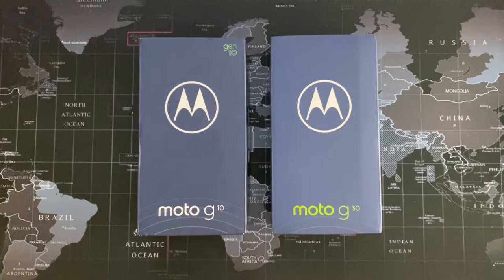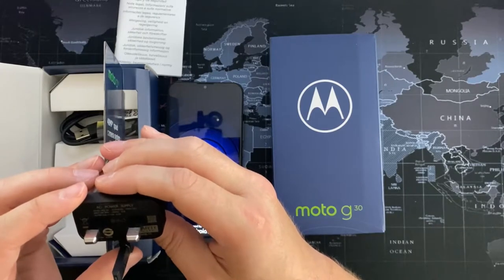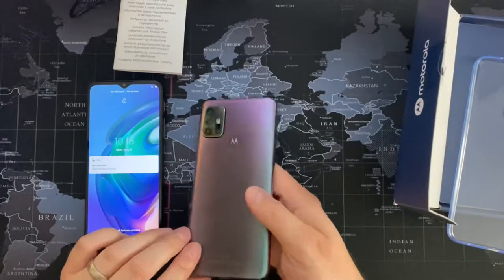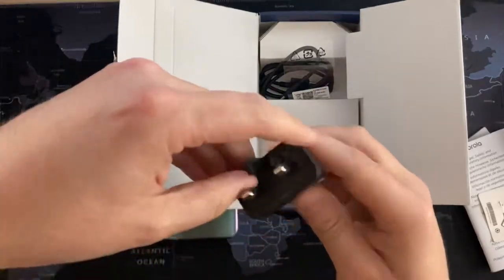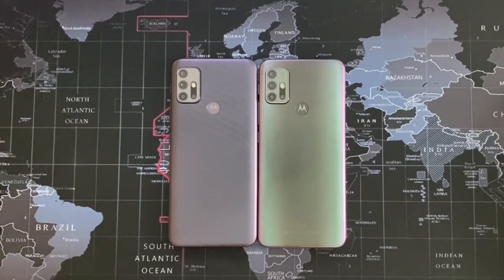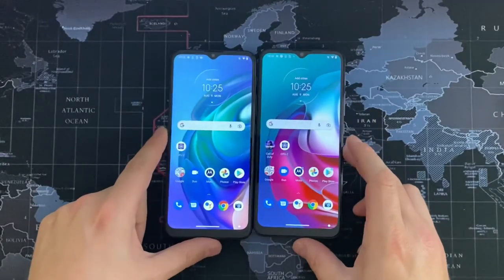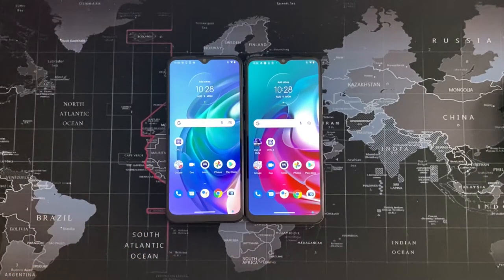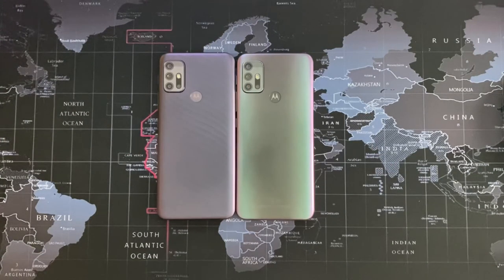Moto G10 and Moto G30 unboxing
Please watch my Moto G10 and Moto G30 unboxing video, I go over build and all key features.

Watch to the end to find out my first impressions of the phones.

Thanks,

Nige
Tech Anorak